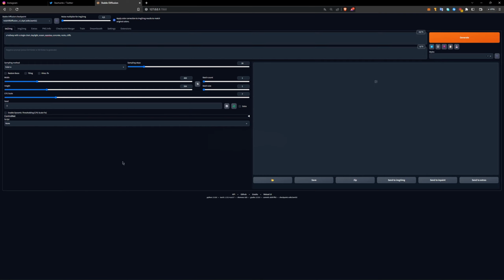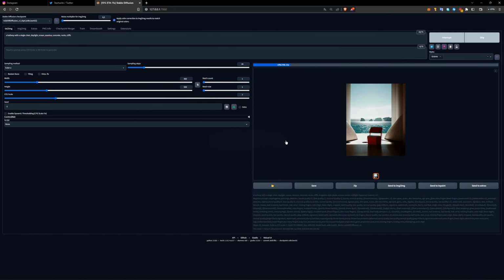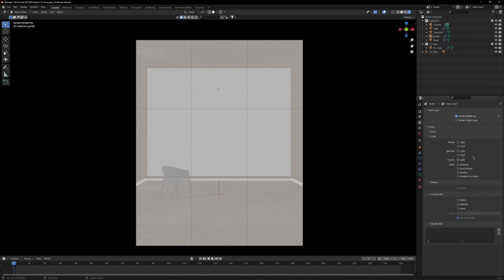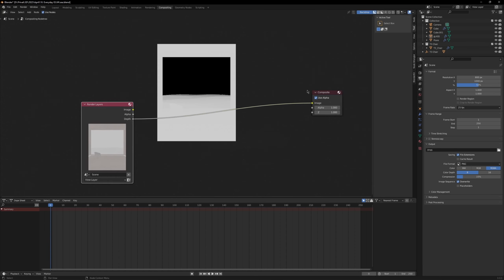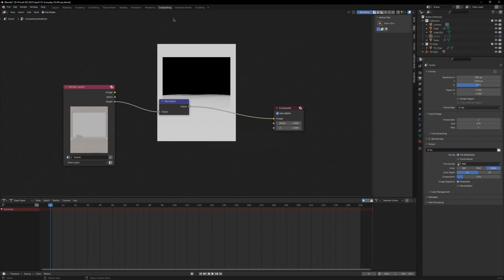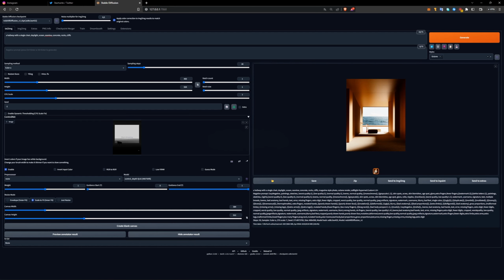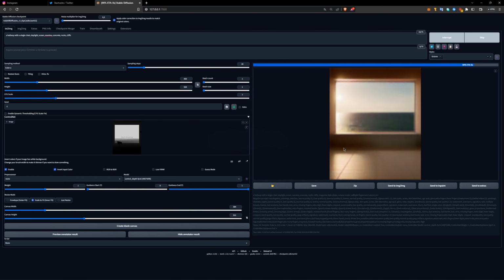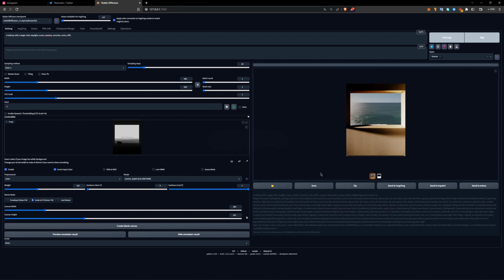The power of AI in 3D Art.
Hello everyone, today we'll take a look at how you can use Blender in combination with ControlNet in StableDiffusion, to create instant inspiration and different variations of your already developed 3D project.

0:00 Intro
0:23 Using StableDiffusion for inspiration
1:38 Using Blender to create Z-Passes
5:05 Importing the Z-Pass into ControlNet
6:48 Playing around with ControlNet
7:47 Talking about AI in 3D